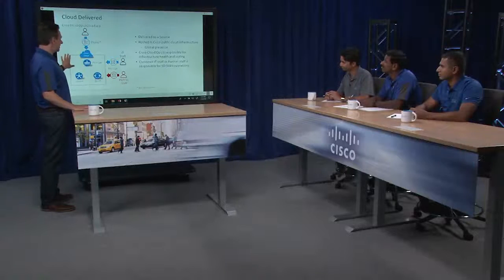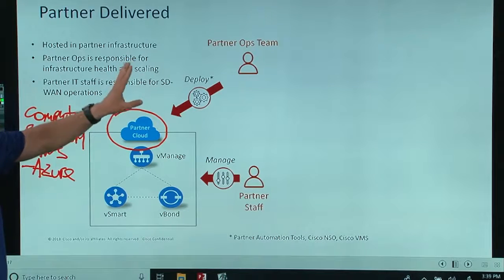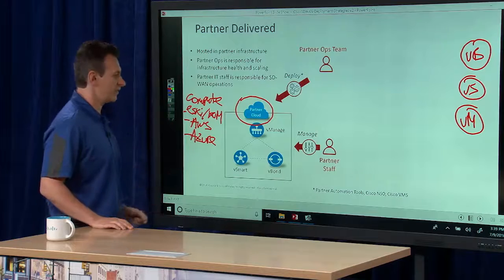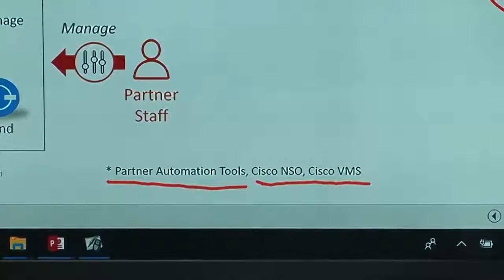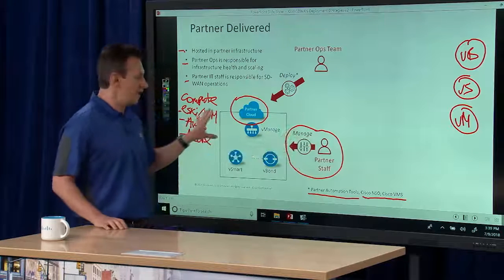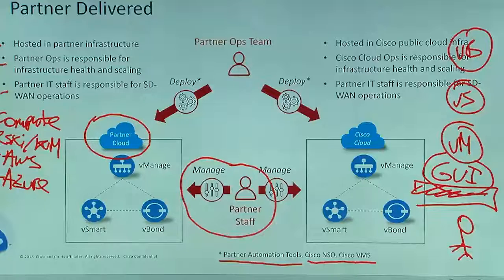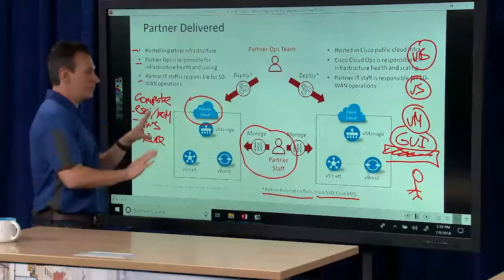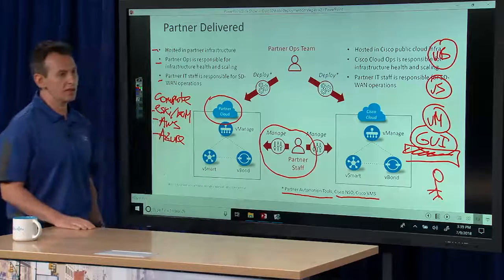10 Cisco SD WAN Deployment Strategies, Part 3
Deployment Option   Partner Delivered